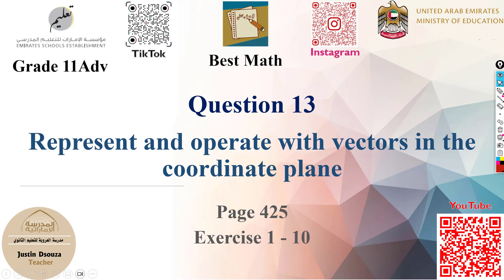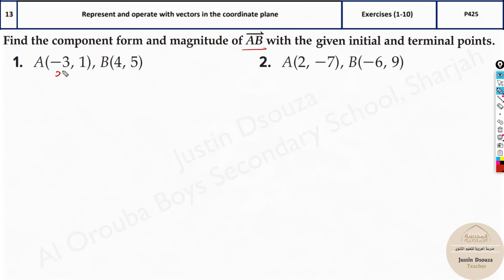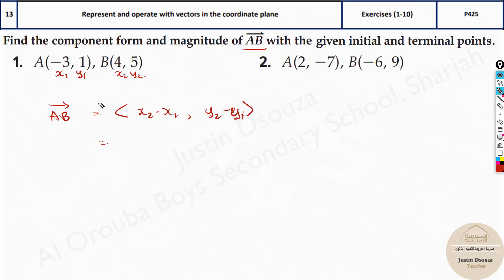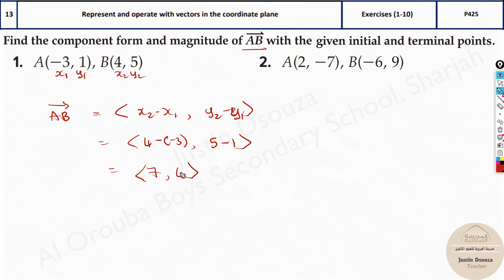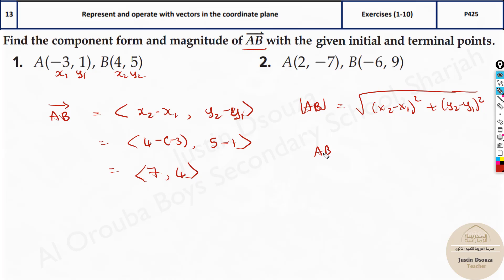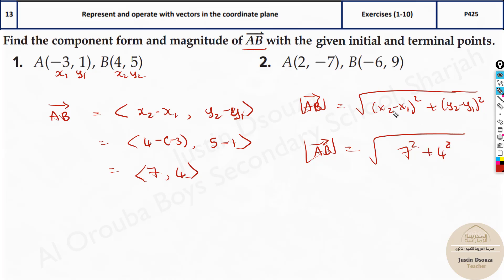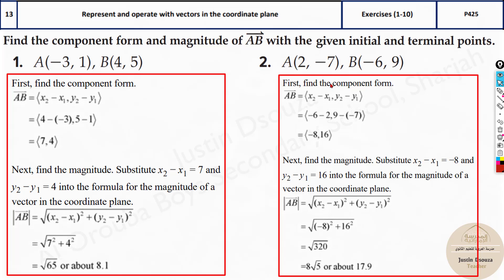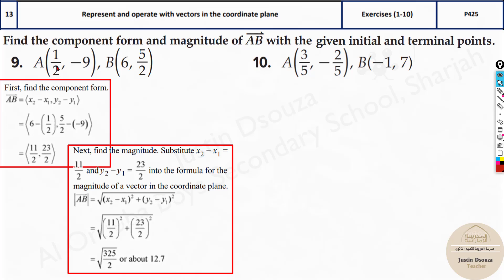Component form and magnitude of vectors | Q13 P1 | 11A | EoT2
G11A Question 13 Represent and operate with vectors in the coordinate plane